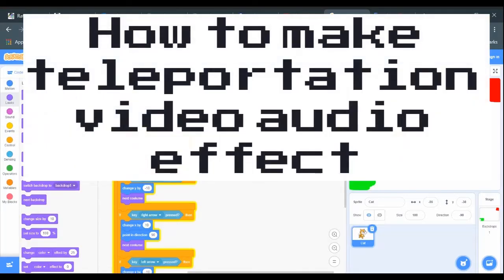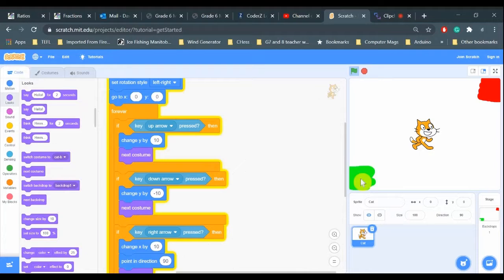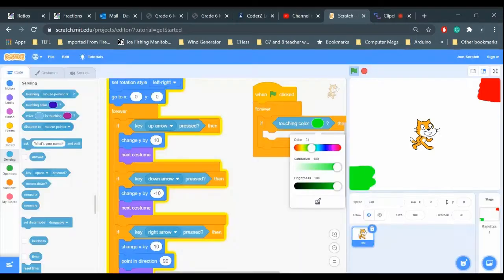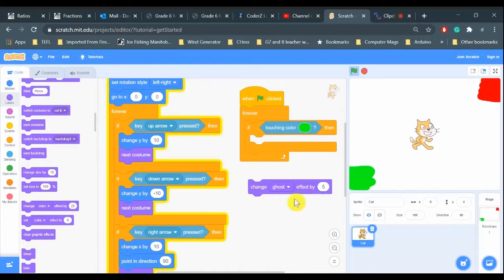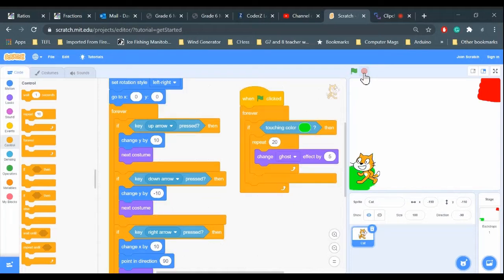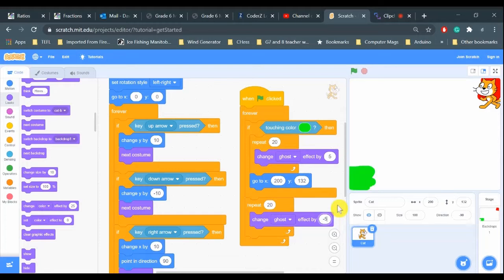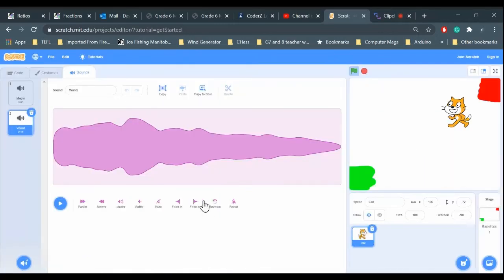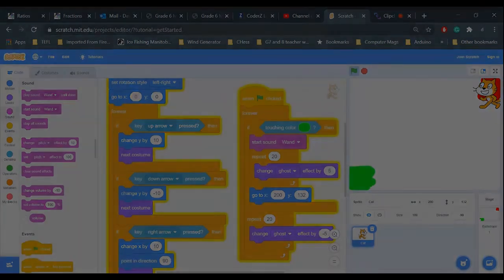How to make teleportation video audio effect Scratch 3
This video is for beginners with Scratch 3.0.
You will learn how to use colour sensing block.
You will learn how to use ghost effect to make sprite disappear & reappear.
You will learn how to add a sound effect.
You will learn how to use repeat loops and if-then blocks.